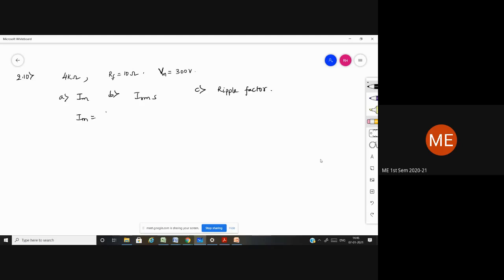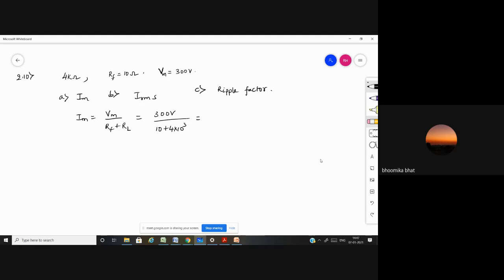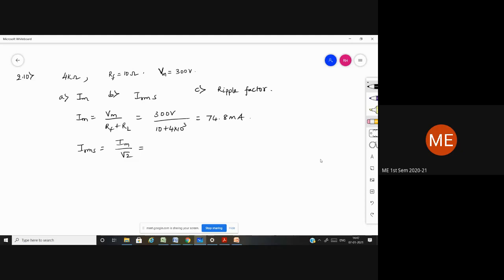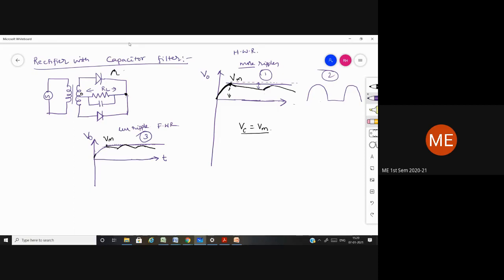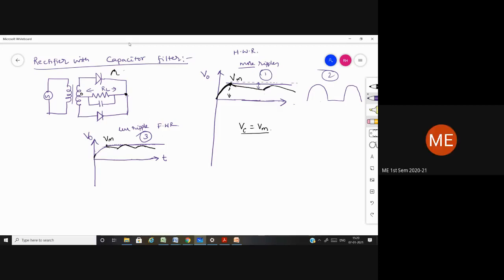Basic Electronics Lecture series Class 10 Prof Raghunandan G H